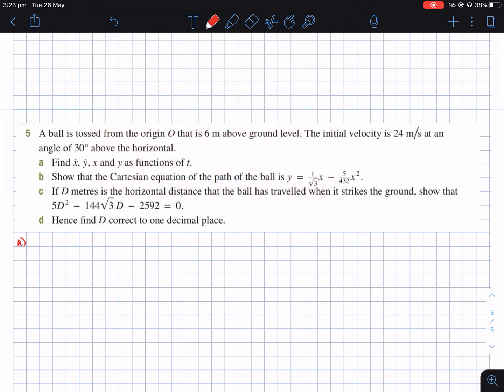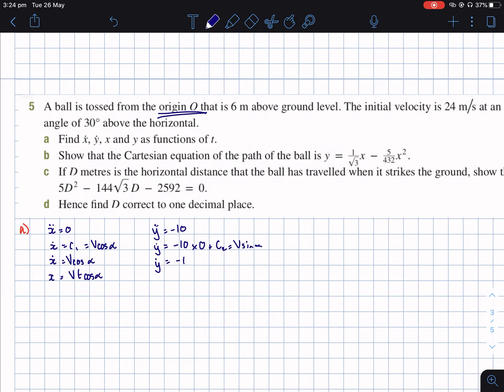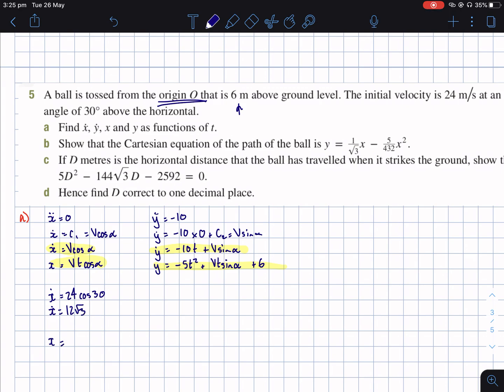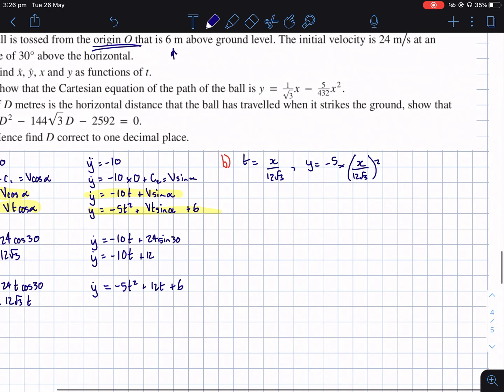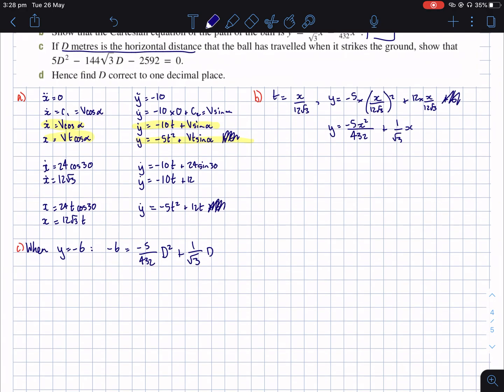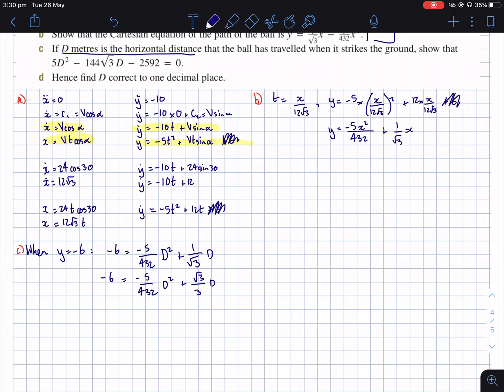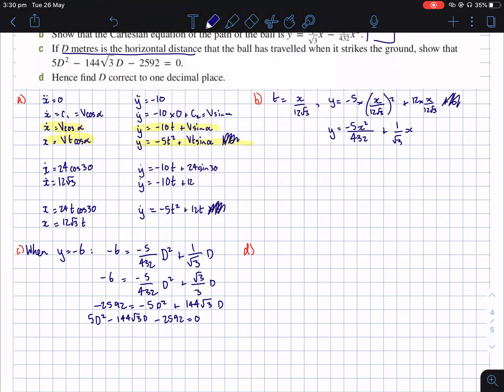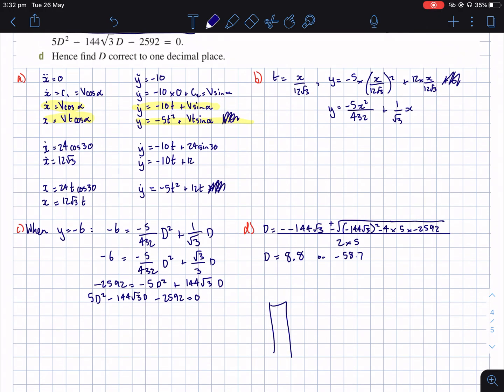2020 Year 12 Maths Extension 1 Ex 10b Question 5